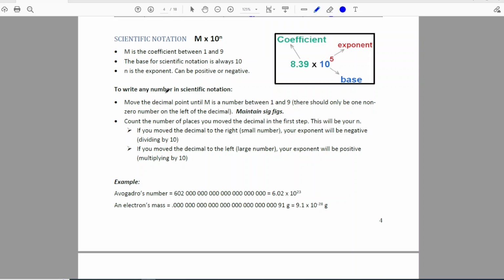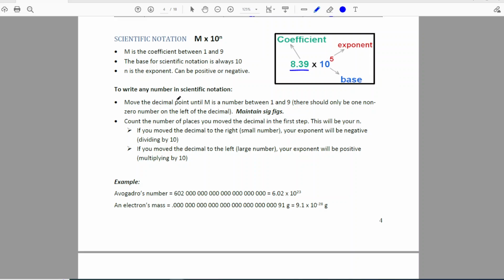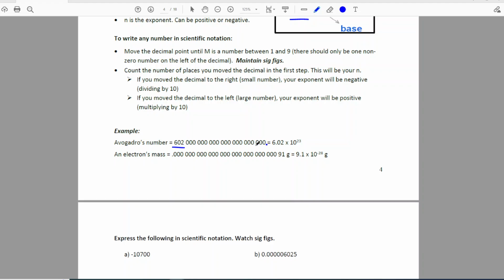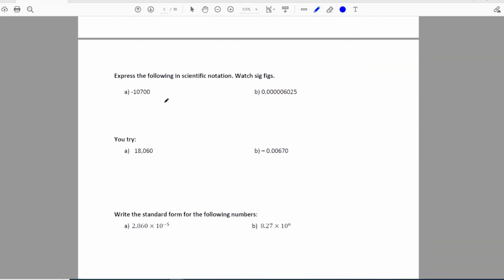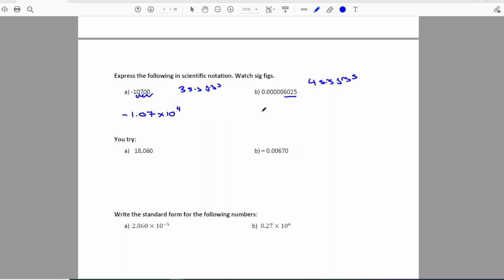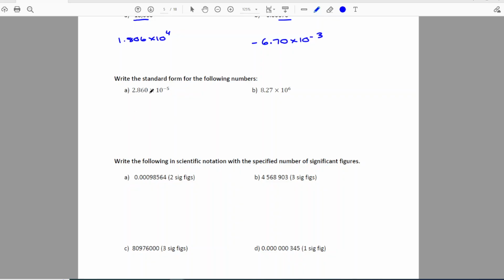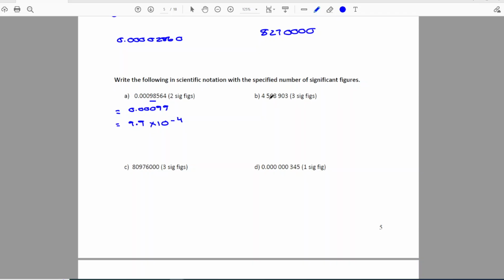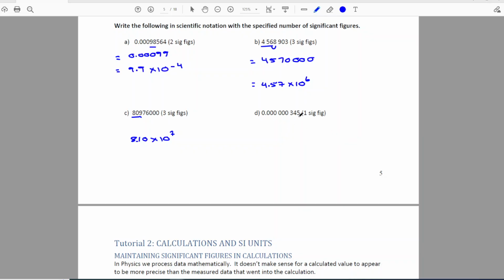Unit 1 Video 3 Scientific Notation